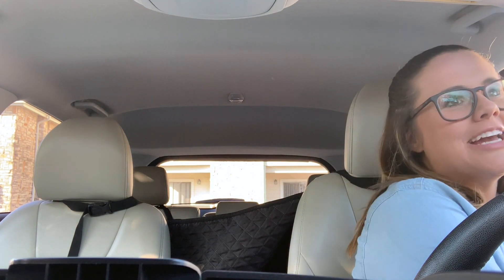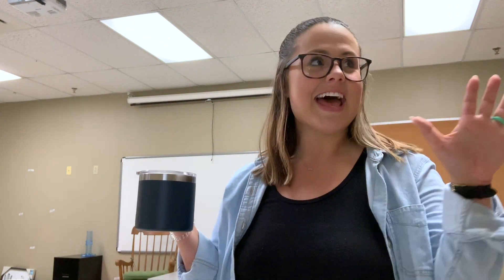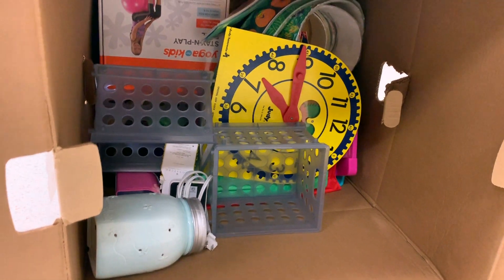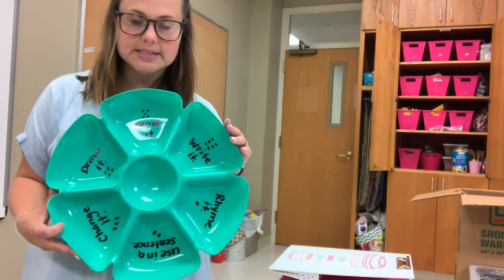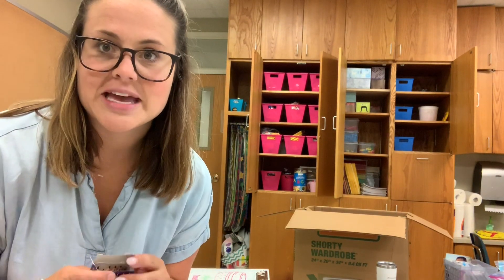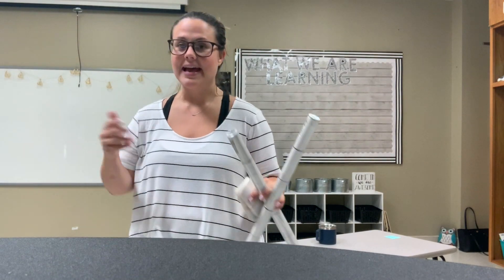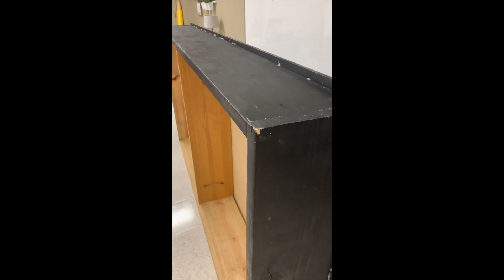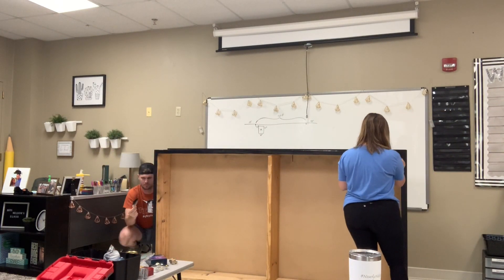2019-2020 Classroom Set Up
CLASSROOM SET UP VIDEO: This is a few days of footage while setting up my new classroom!